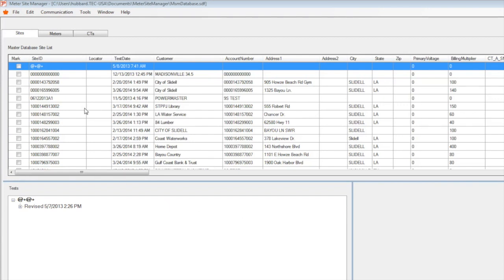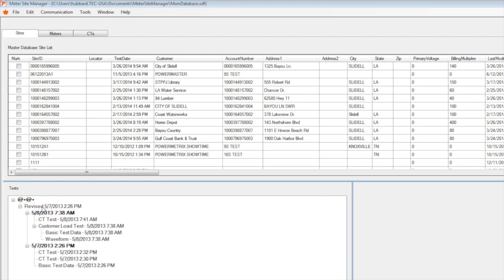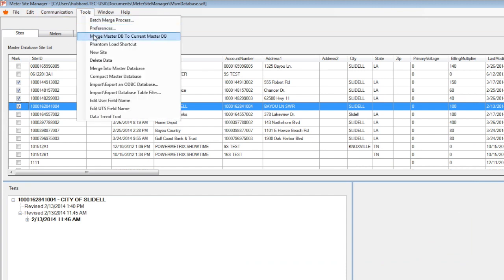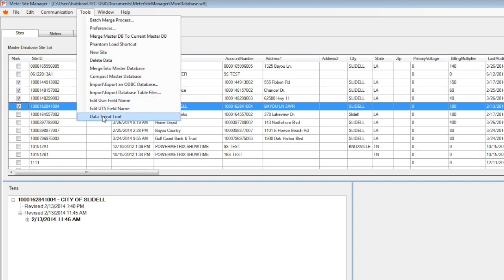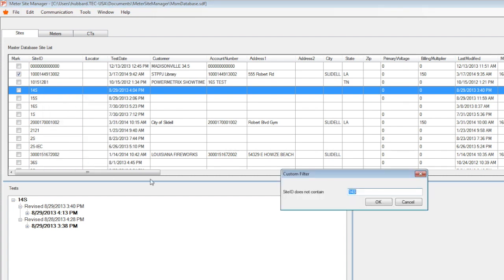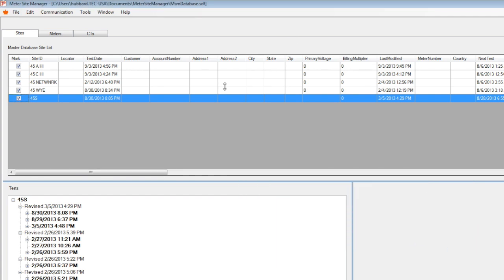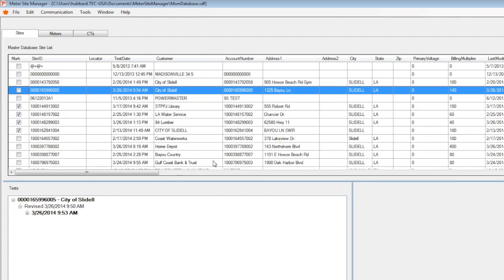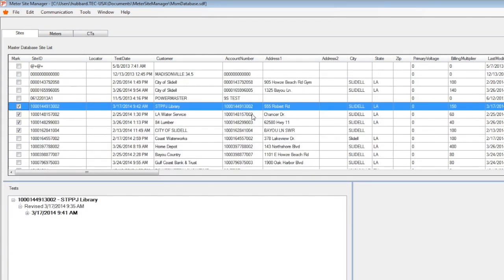New Changes for Meter Site Manager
Training and overview for the new features in Meter Site Manager